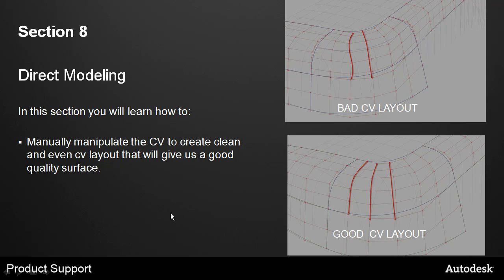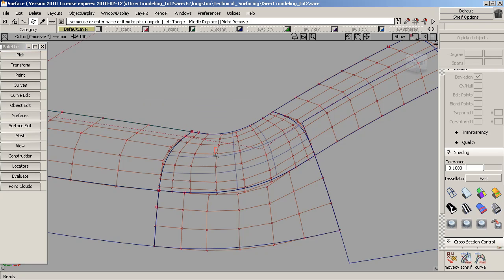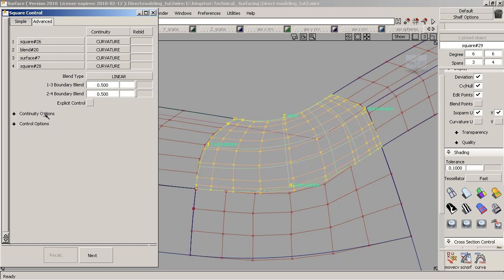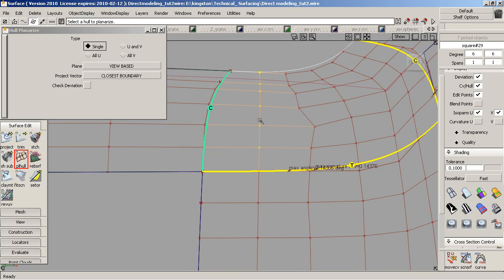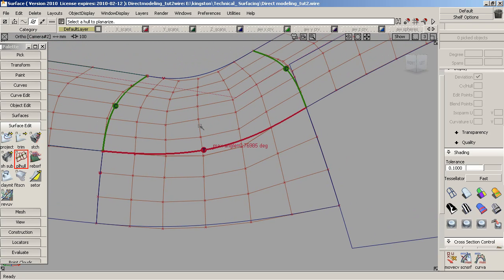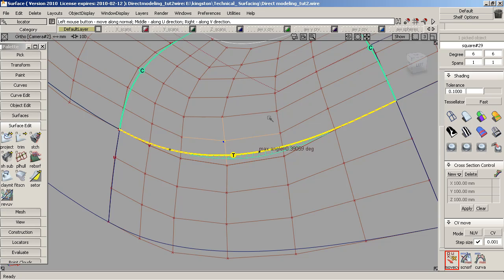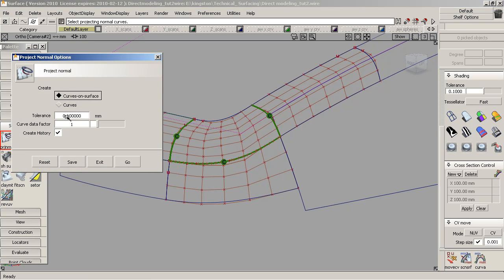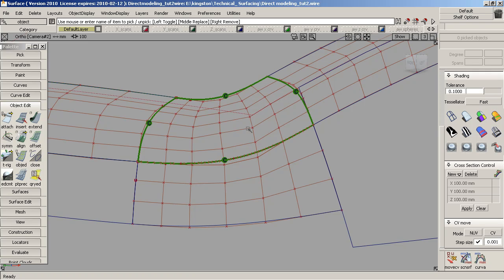Direct Modeling (Front) — Technical Surfacing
In this tutorial , we will present examples of typical production workflows using Autodesk Alias Surface. We will introduce powerful tools and interactive features available in Autodesk Alias Surface and Autodesk Alias Automotive and demonstrate how to use them to accomplish your surfacing tasks.